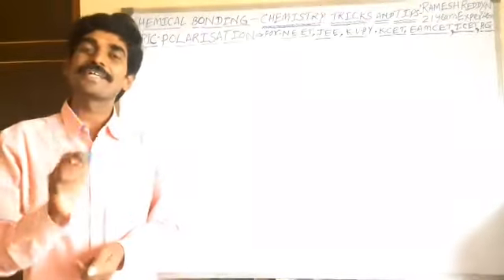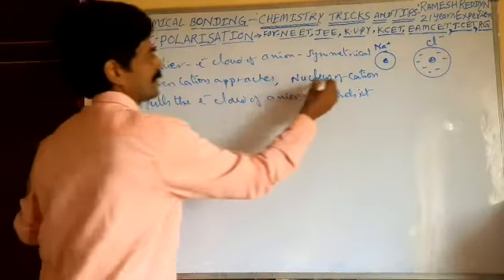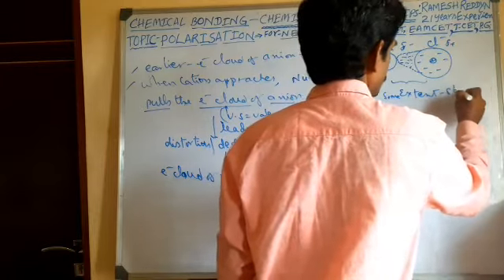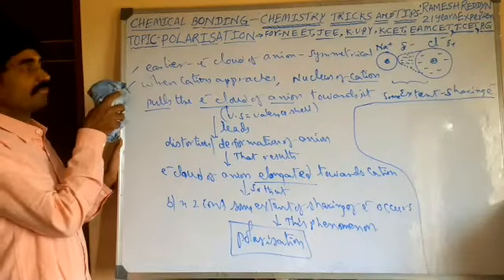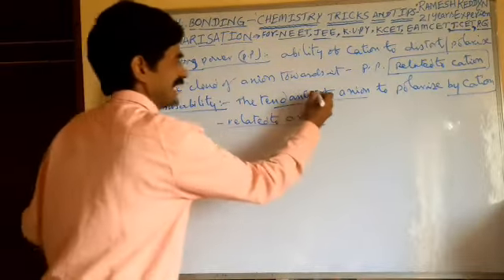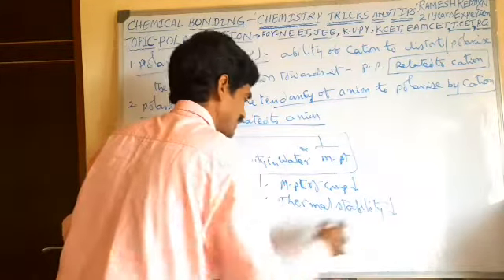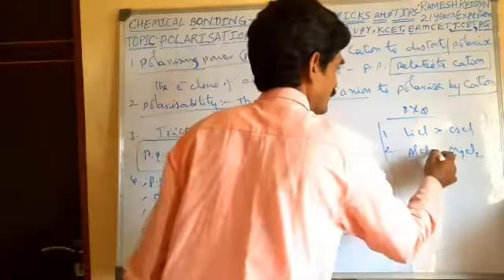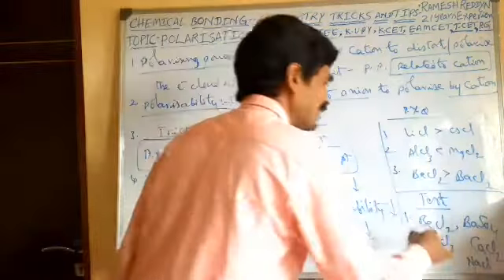POLARISATION CHEMICAL BONDING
best explanation to solve mcq without confusion enjoy video